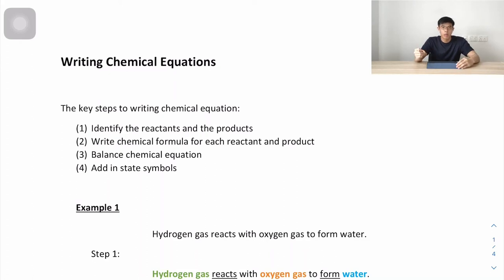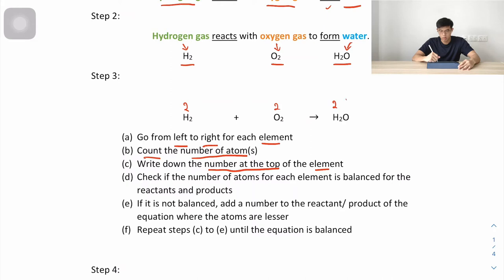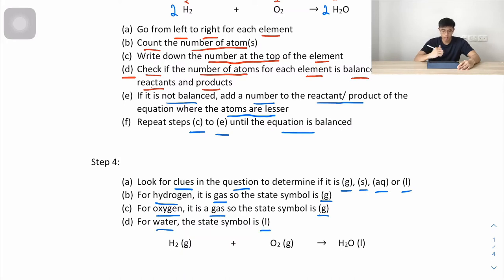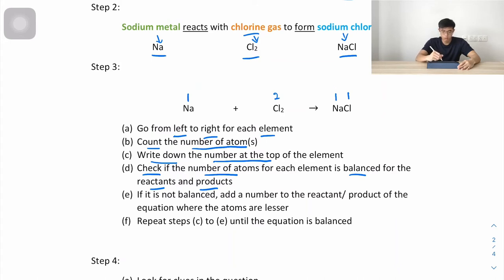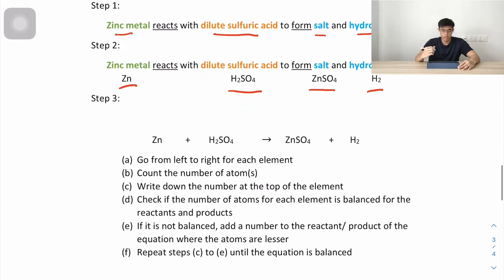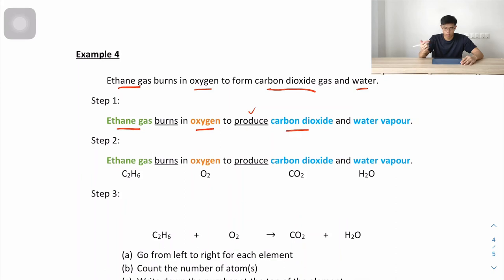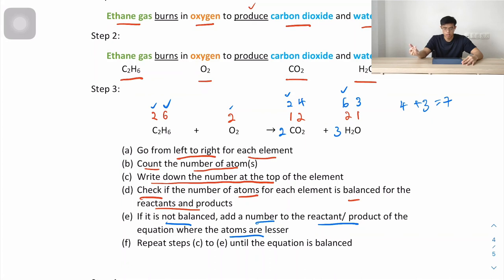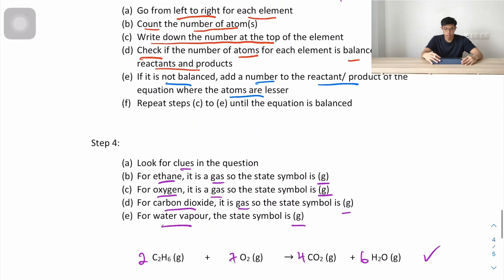The Balancing Act | 4 Easy Steps to Balance Chemical Equations | Exam Prep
🔬 Dive into the art of balancing chemical equations with our detailed GCE O/N Levels Chemistry tutorial! 📚 Whether you're gearing up for exams or facing challenges with chemical equations, this video is your ultimate guide to achieving balance in your studies.

🔍 In this tutorial, we'll cover crucial topics including:
✅ Basics of Chemical Equations
✅ Importance of Balancing Equations
✅ Step-by-Step Balancing Techniques
✅ Tips and Tricks for Complex Equations

🎓 Our expert tutor simplifies the process, providing clear explanations and practical examples to ensure you master the skill of balancing chemical equations with ease.

1️⃣ Exam Excellence: Elevate your GCE O/N Levels Chemistry exam preparation by mastering the essential skill of balancing chemical equations, a frequently tested topic.
2️⃣ Concept Clarity: Our tutorial ensures a deep understanding of balancing techniques, empowering you to confidently tackle equation-related problems in exams.
3️⃣ Time-Efficient Learning: Benefit from concise explanations, focusing on the most relevant information to optimize your study time.